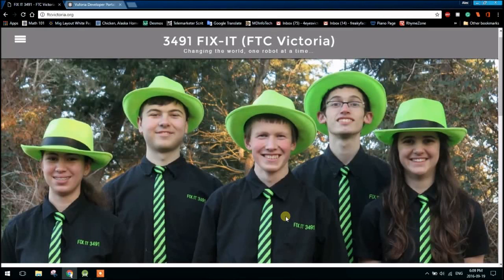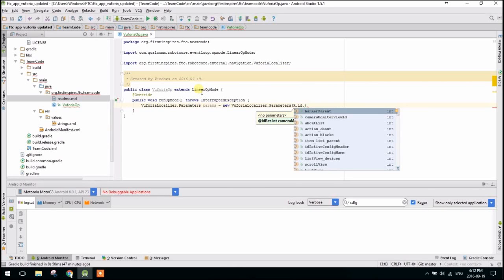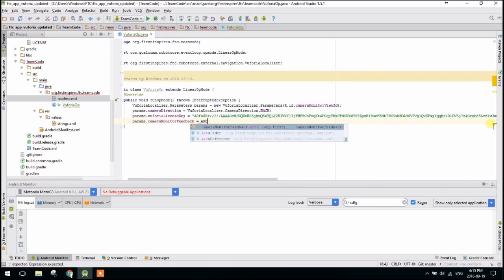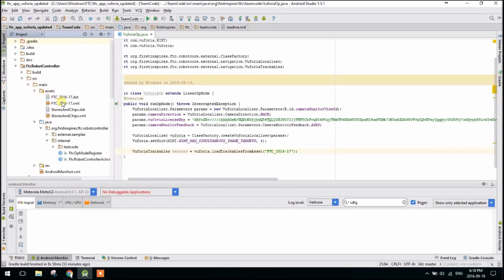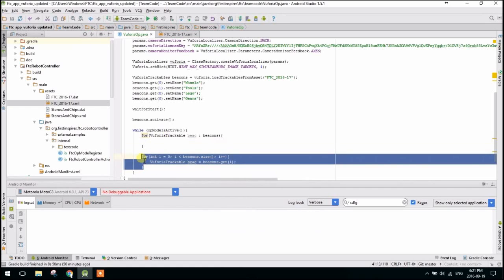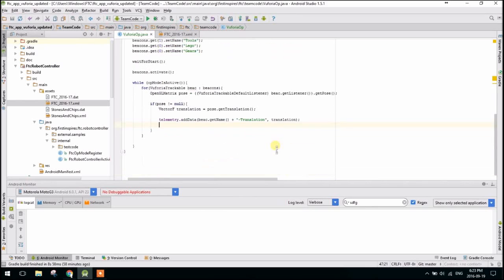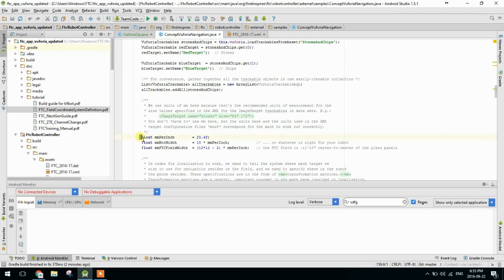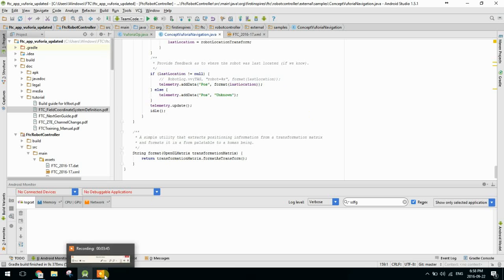Vuforia in FTC Part 4: Using Vuforia with V2.2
Step by step directions for FTC teams to use Vuforia with V2.2 in Android Studio.